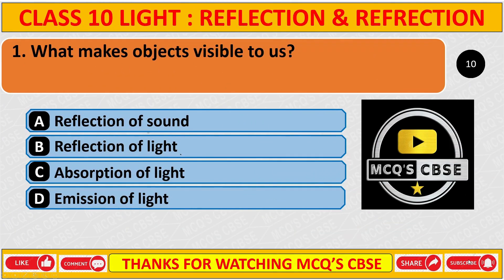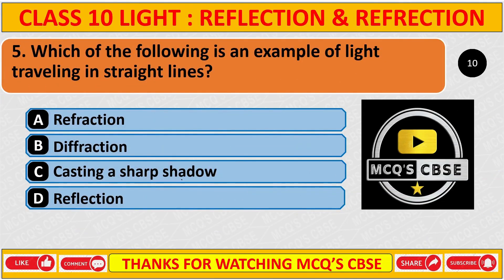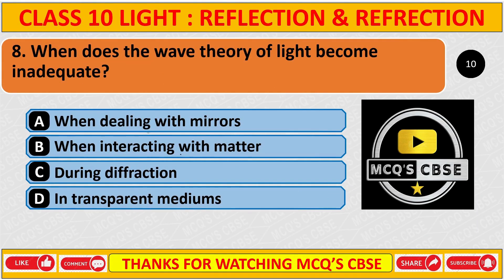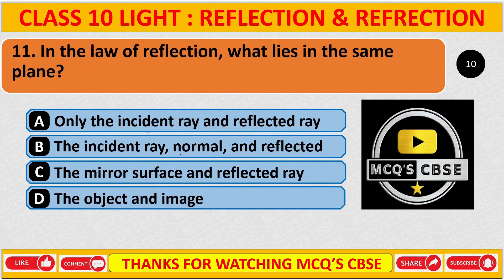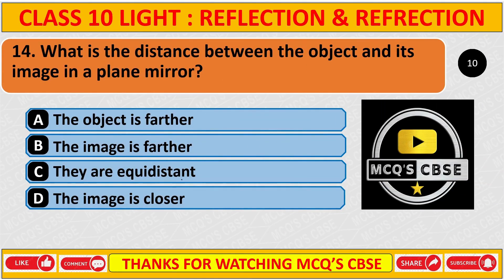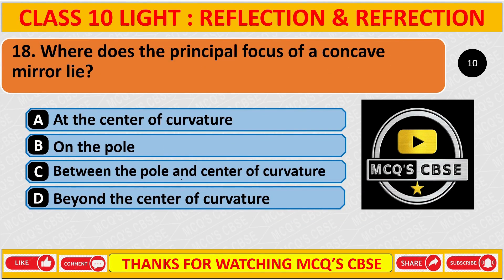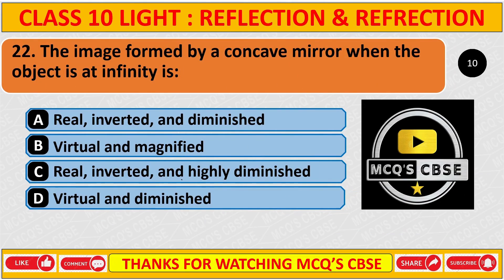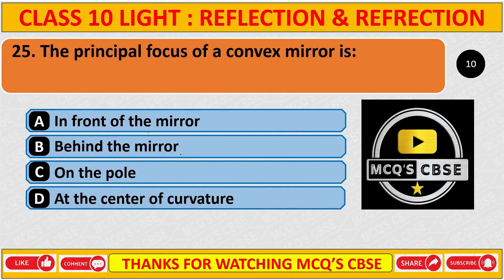MCQ CLASS 10 SCIENCE CHAPTER 9 NCERT LIGHT : REFLECTION & REFRACTION PART 1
MCQ CLASS 10 SCIENCE CHAPTER 9 NCERT  | MCQ CLASS 10 SCIENCE LIGHT : REFLECTION & REFRACTION PART 1

MCQ SCIENCE
NCERT
MCQ CBSE CLASS 10 CHAPTER 9 LIGHT : REFLECTION & REFRACTION
MCQ CBSE CLASS 10 CHAPTER 10 LIGHT : REFLECTION & REFRACTION
MCQ CLASS 10 LIGHT
MCQ CLASS 10 LIGHT : REFLECTION & REFRACTION
MCQ CLASS 10 CHAPTER 9
MCQ CLASS 10 CHAPTER 10
MCQ CBSE
CLASS 10
SCIENCE NOTES CLASS 10
SCIENCE QUESTION CLASS 10